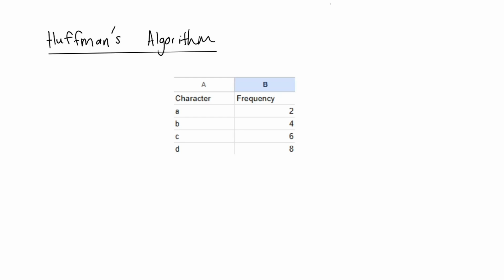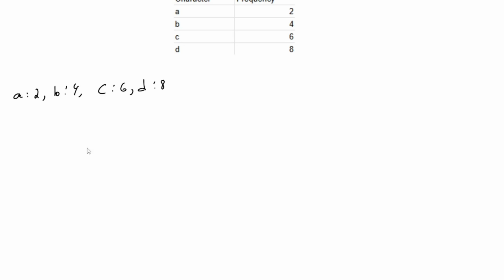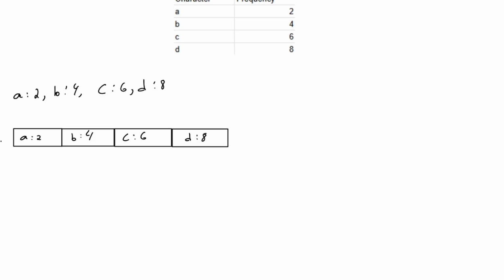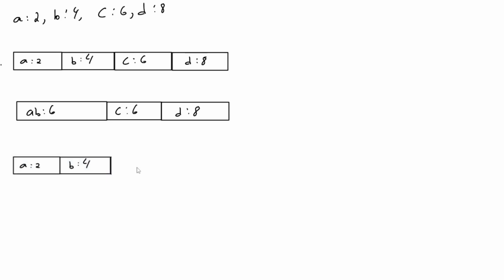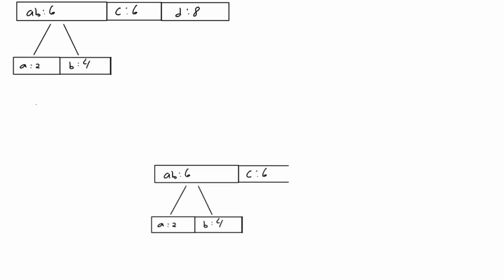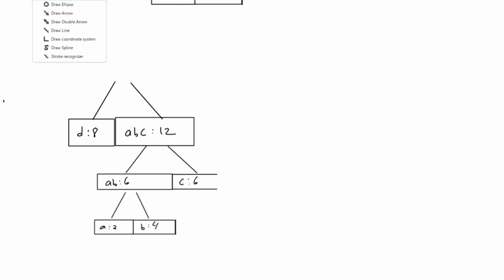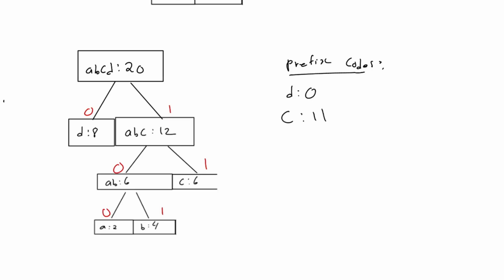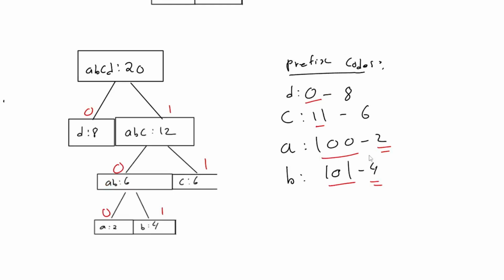Huffman's Algorithm | Huffman Encoding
This video looks at an introductory example to Huffman's algorithm.